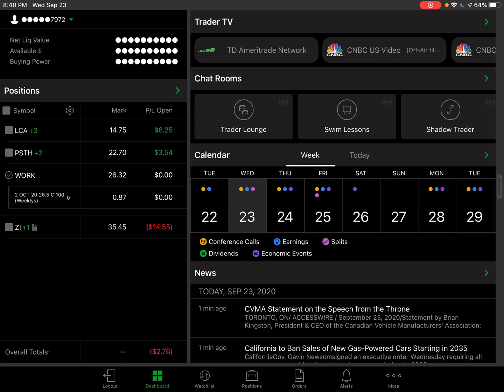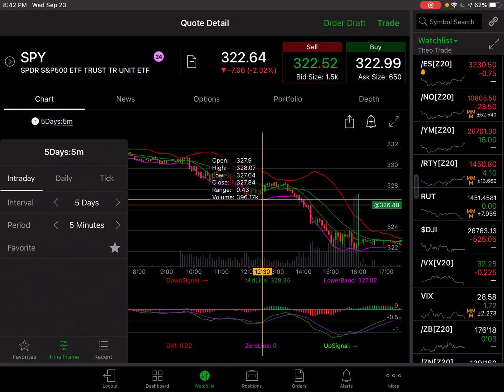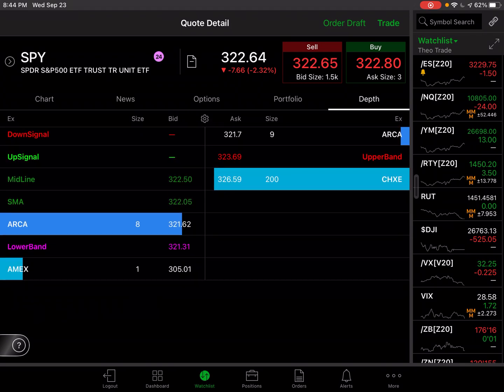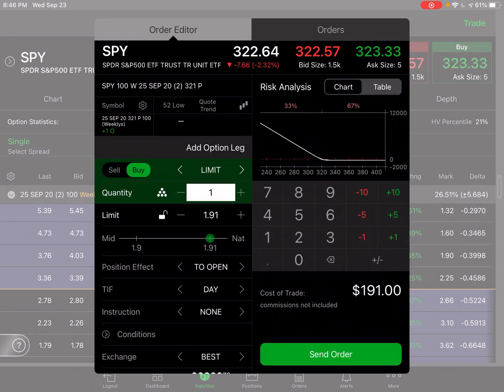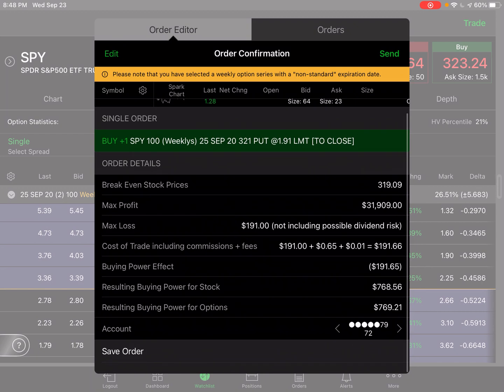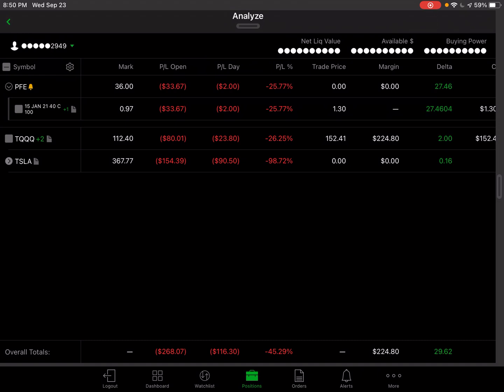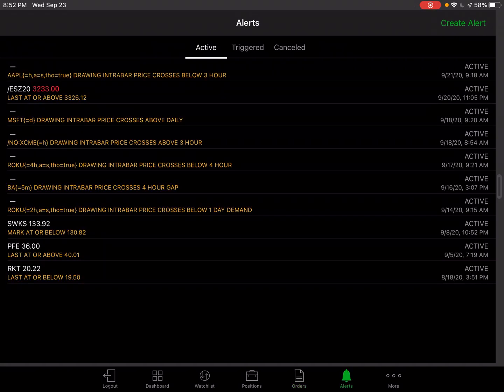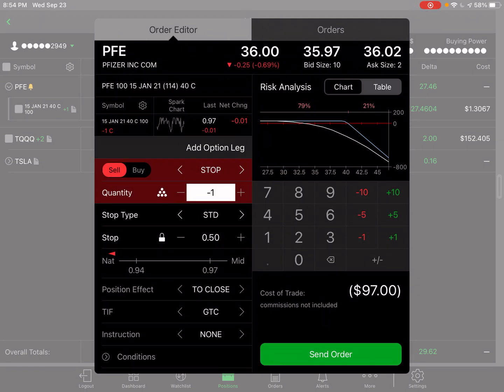Think or Swim Mobile App Overview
Going over how to use the think or swim mobile application

Get Free stocks if sign up for Webull and deposit $100! Who doesn’t like free money